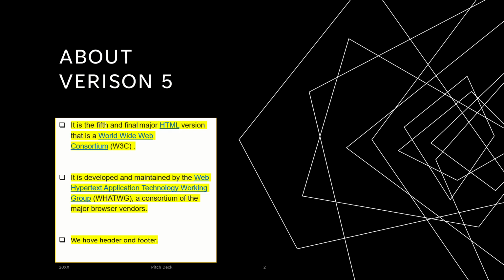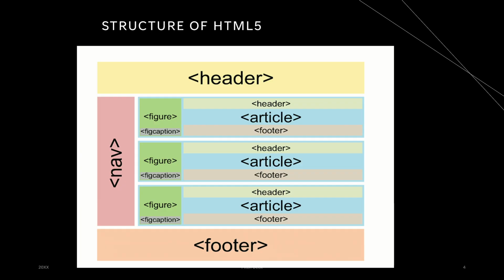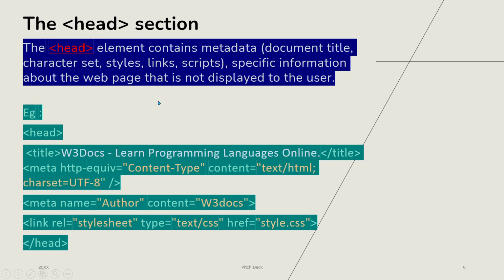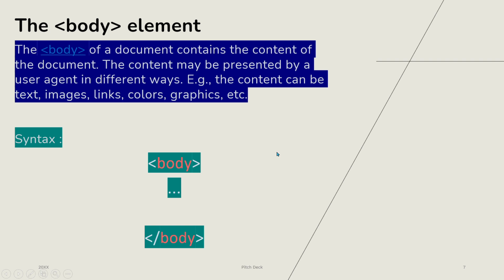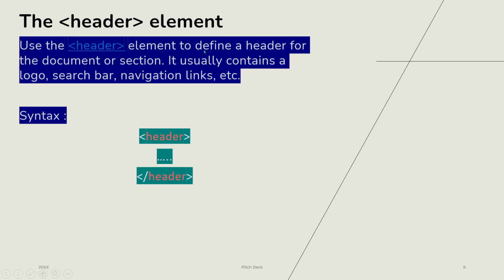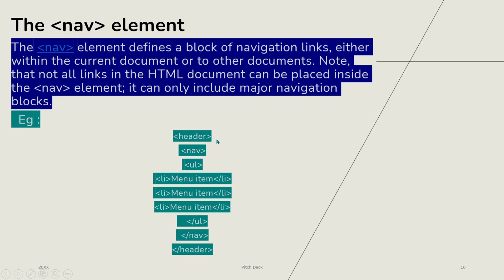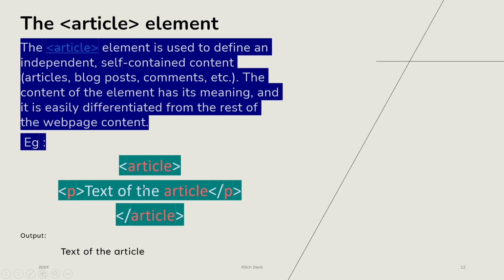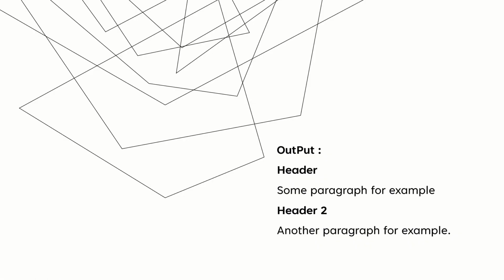About HTML5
Explanation of HTML5  structure